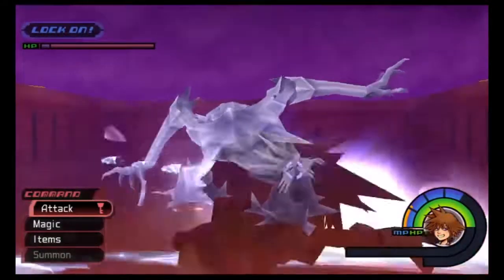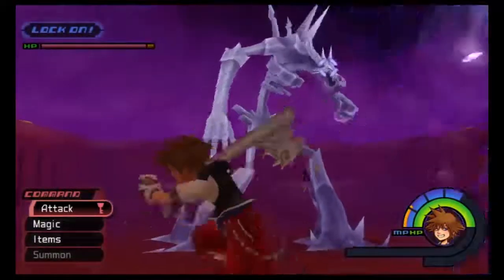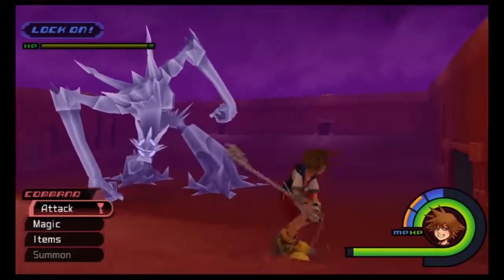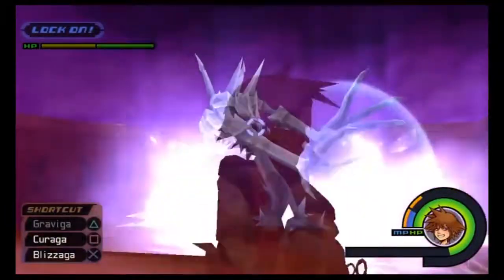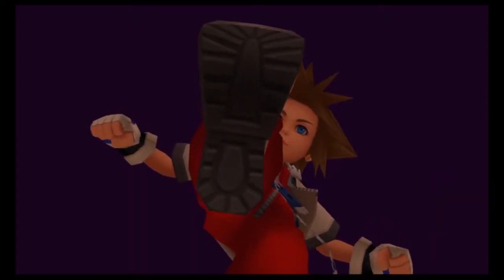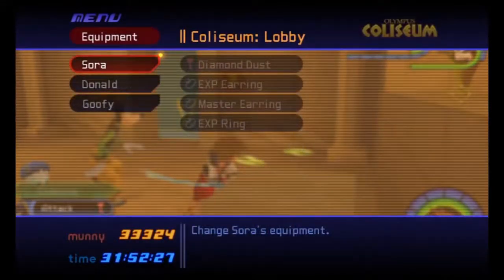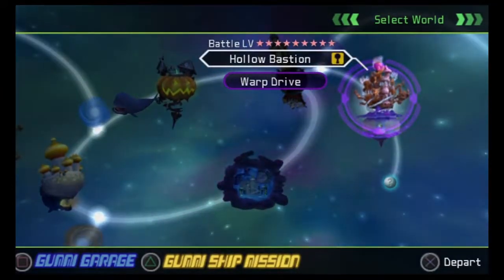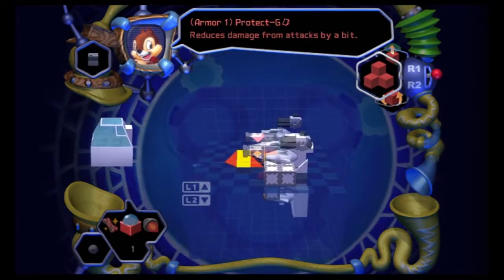Let's Play Kingdom Hearts w/Unova1995 Part 54 - VS Ice Titan